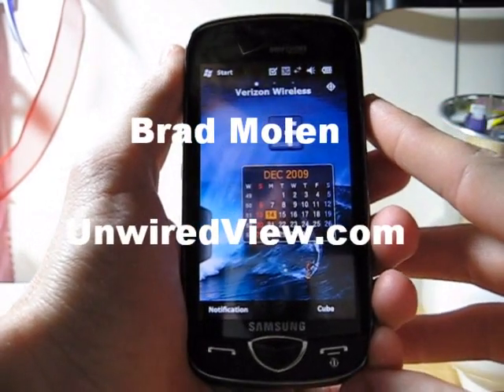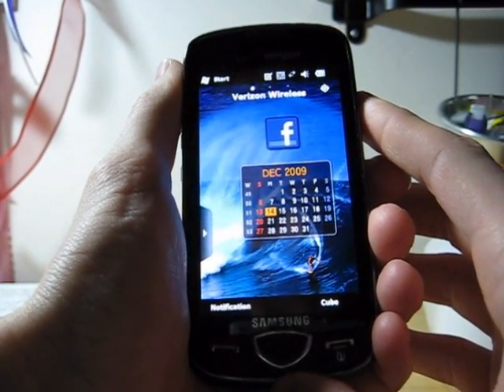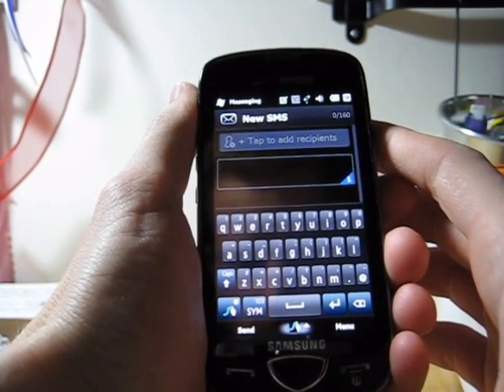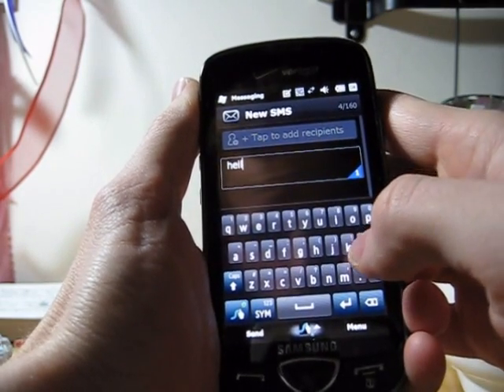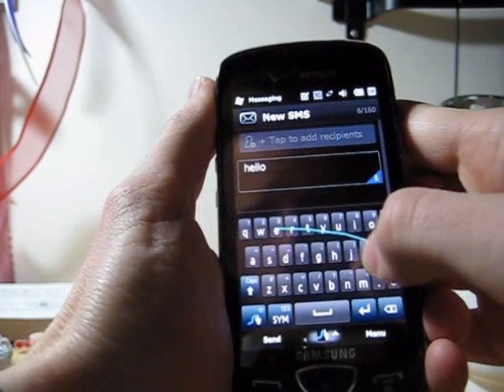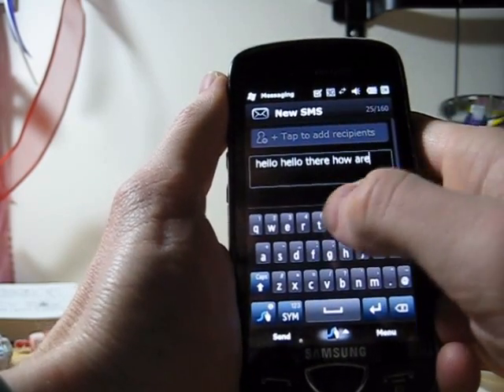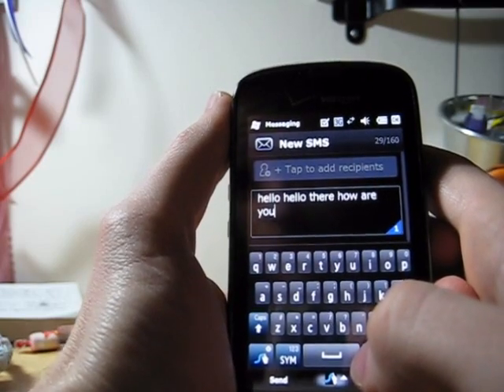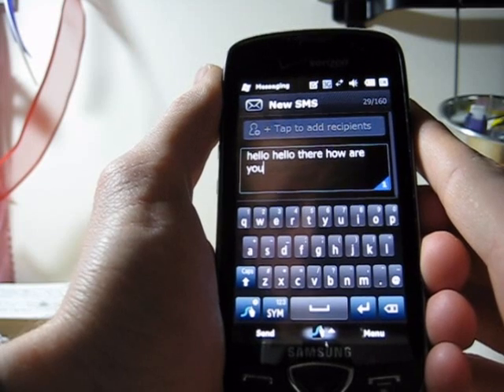SwypeKeyboard on Samsung Omnia II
This is the new type of keyboard input utilized by the Samsung Omnia 2.